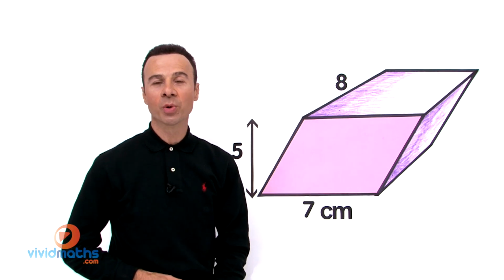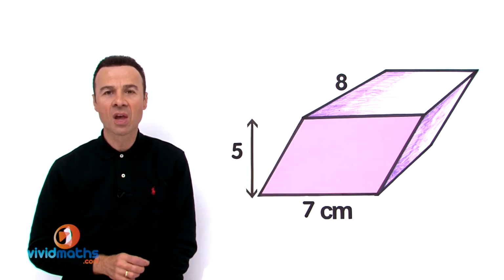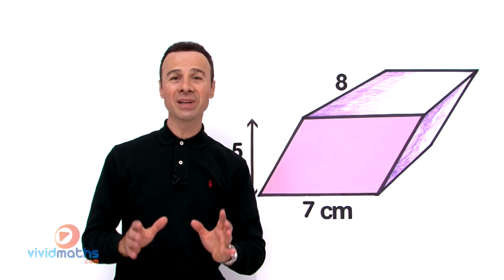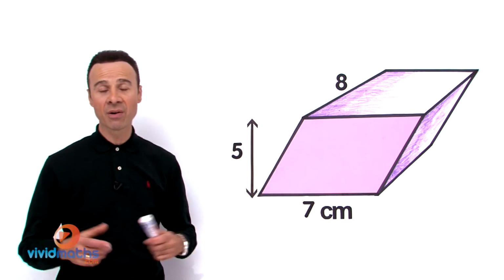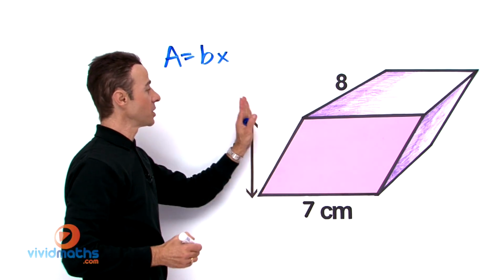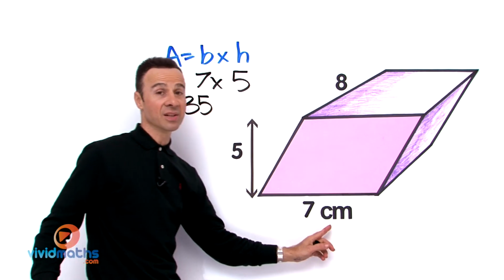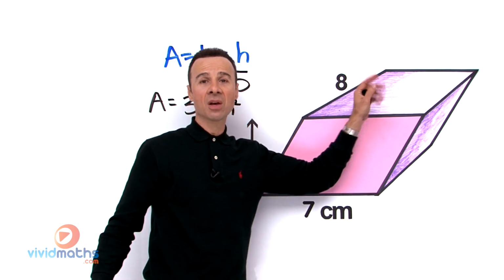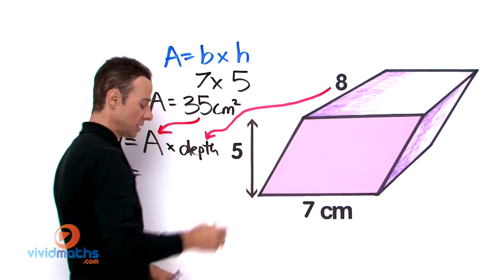0401 01 Volume of a Parallelogram 01